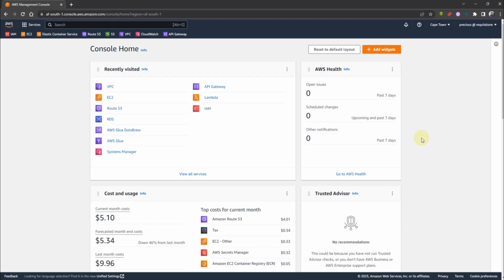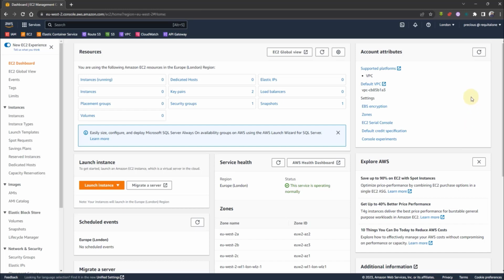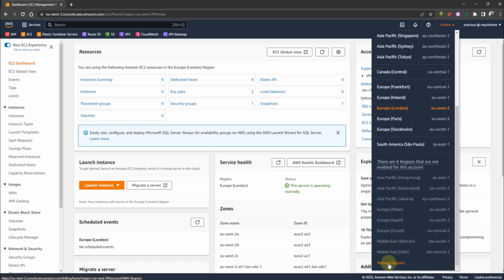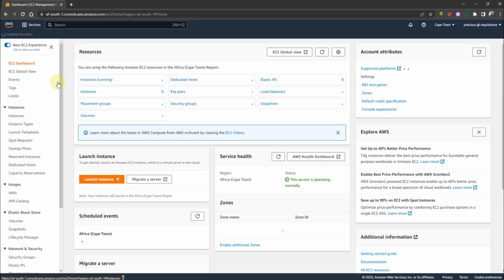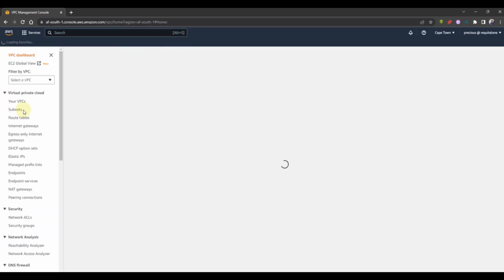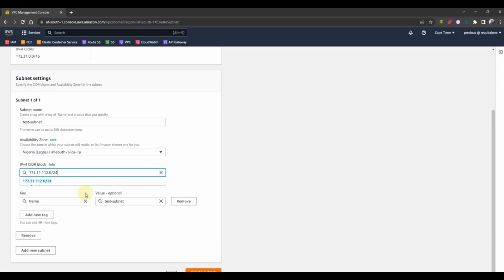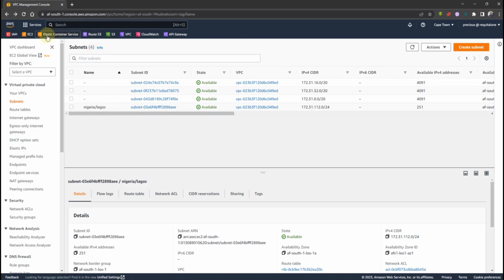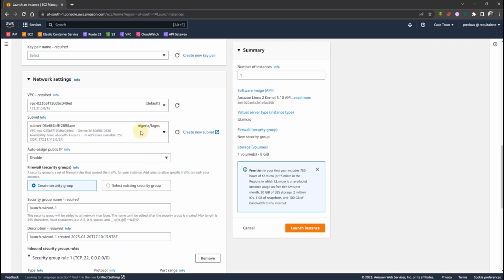Enable AWS Local Zone in Lagos, Nigeria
🎉 This means customers can now run workloads with low latency requirements on AWS Local Zones while seamlessly connecting to the rest of their workloads running in AWS Regions and further remaining complaint with the GDPR requirements of healthcare, financial services, and public sectors.

🚀 I am excited about the massive opportunities of jobs partnerships and this will unlock.